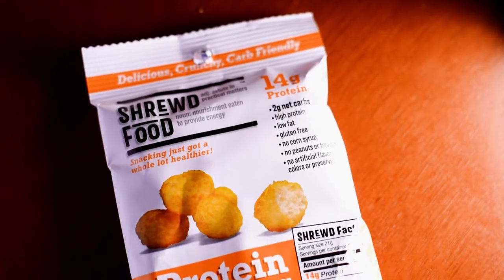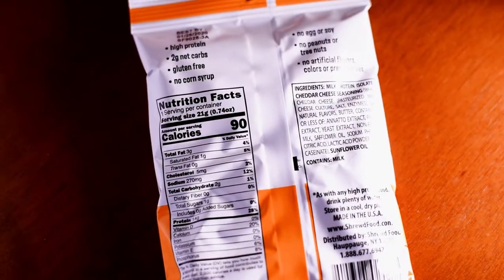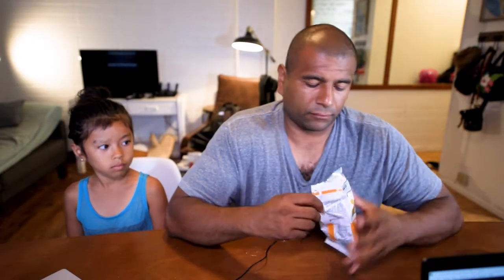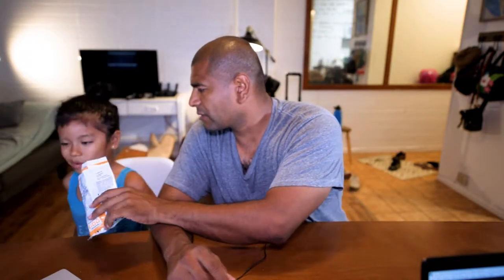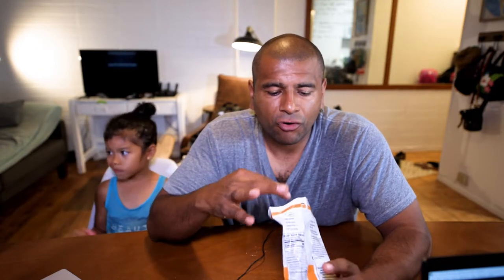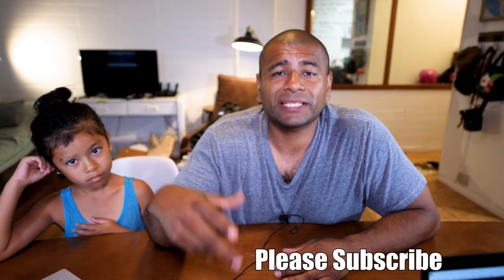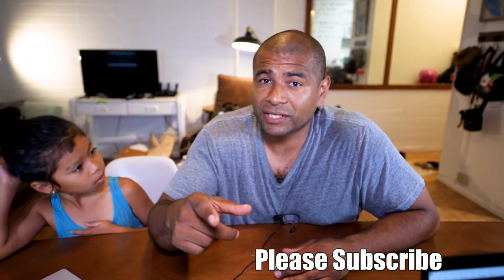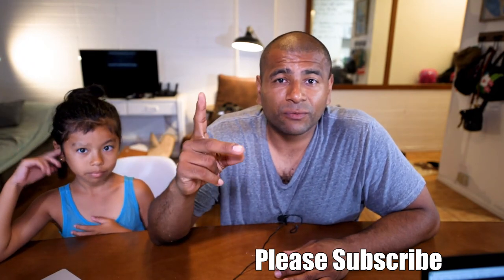Shrewd Food, Baked Cheddar Protein Crisps Keto Taste Test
Baked Cheddar
Brickoven Pizza
Nacho CHeese
Sour Cream & Onion
Sriracha Cheddar